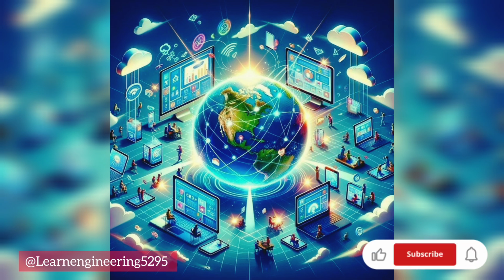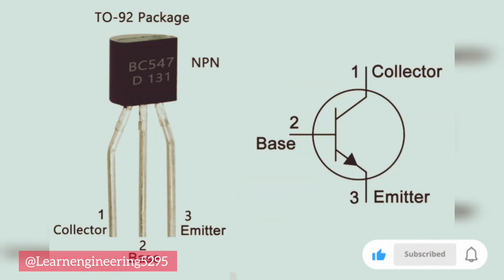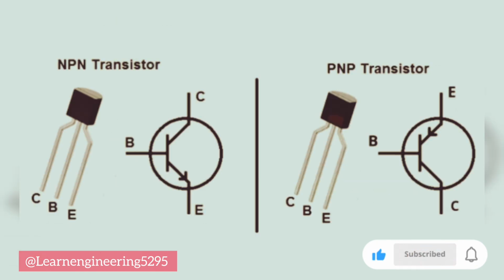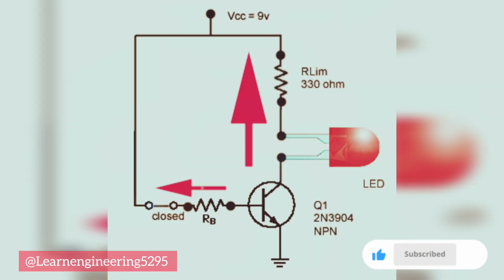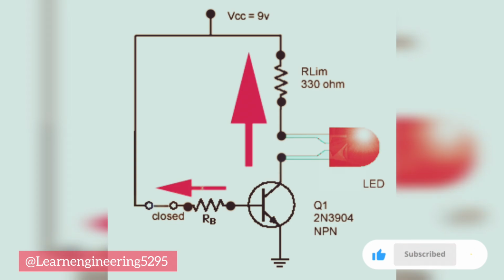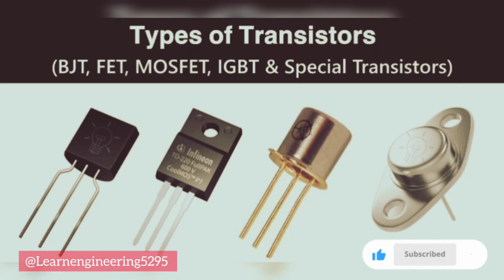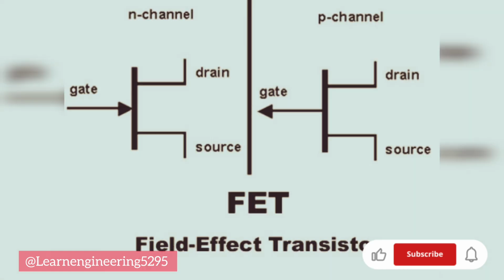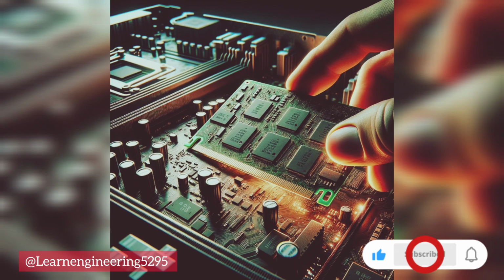How Transistors Work | The Brain of Modern Devices|Transistors Explained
🧠 What is a Transistor? | Transistors Explained for Beginners

The transistor is one of the most important inventions in electronics. It’s the tiny component that powers everything from smartphones and laptops to amplifiers and switches!

In this video, you’ll learn:

What a transistor is

How NPN and PNP transistors work

Transistor as a switch and amplifier

Real-life uses of transistors in electronic devices

Why transistors are called the “building blocks” of modern technology

What a transistor is and how it switches and amplifies signals
The difference between BJTs and MOSFETs
How a small base current can control a large collector current in BJTs
The internal anatomy of transistors and how PN junctions make it all possible
The evolution from bulky vacuum tubes to billions of transistors on a single chip
Types of transistors: BJT, JFET, MOSFET, IGBT, and their key use cases
Real-world applications from lighting a bulb to powering supercomputers

Whether you're a student, hobbyist, or someone curious about how electronics work — this video breaks down the transistor in the simplest way possible!

🔔 Turn on the bell icon to never miss an upload!

how does a transistor work

transistor explained simply

transistor for beginners

npn and pnp transistor

uses of transistor

transistor switch circuit

transistor amplifier

transistor in real life

transistor in computer

basics of electronics

learn transistor in 5 minutes

electronics for students

This channel is created for educational and informational purposes. Content such as images, animations, and video clips used in our videos may be copyrighted, but are used under the guidelines of 'Fair Use' for the purpose of teaching, explanation, and commentary.

We do not claim ownership of any third-party content.